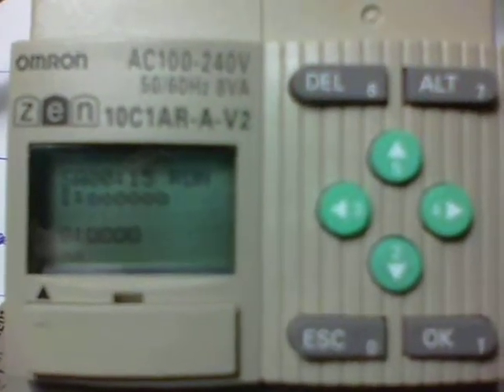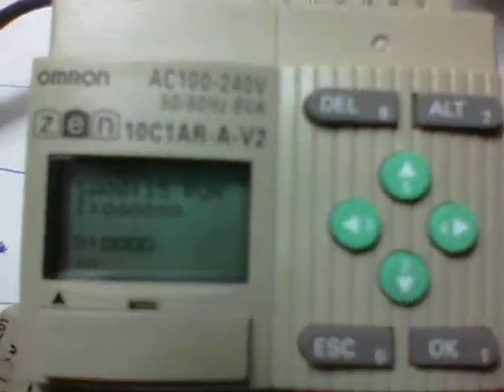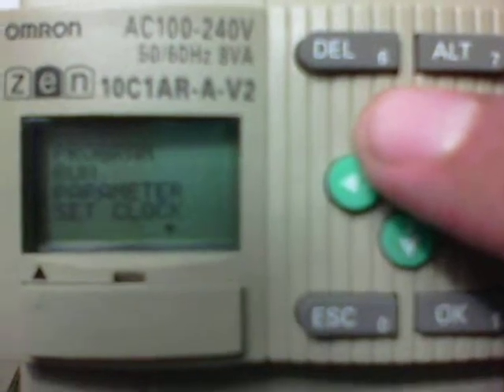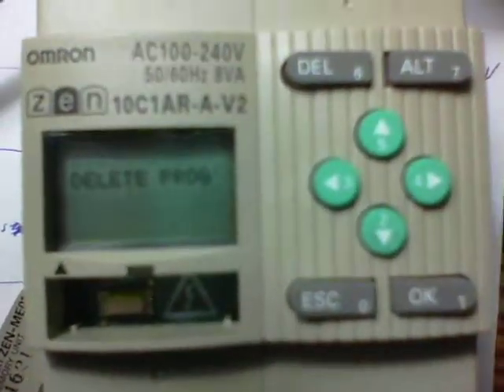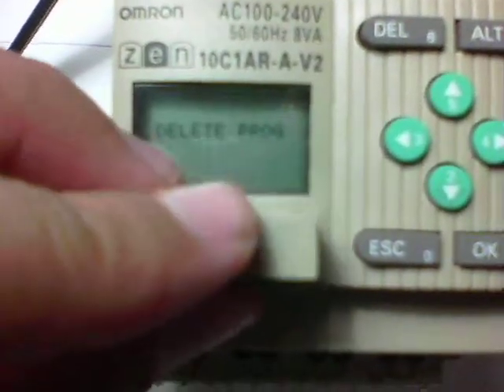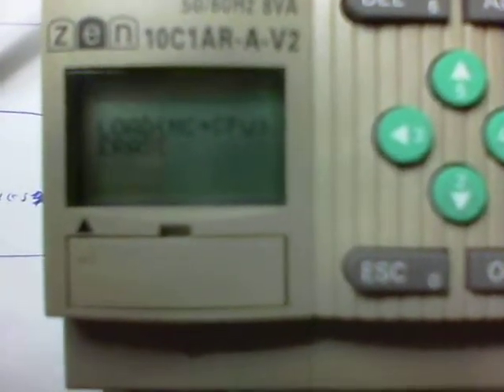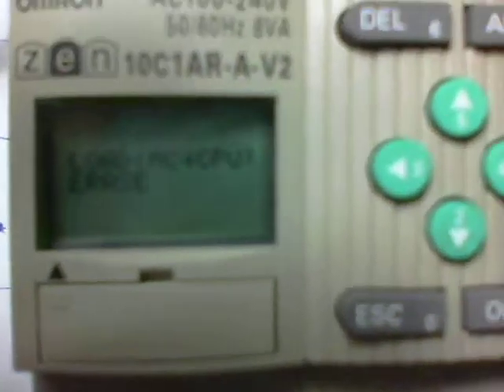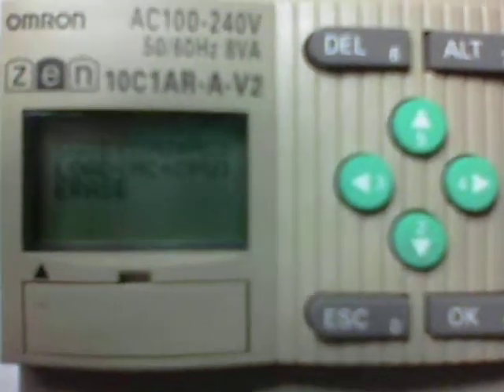Uploading a Pprogram from the ZEN PLC to the Memory Cassette